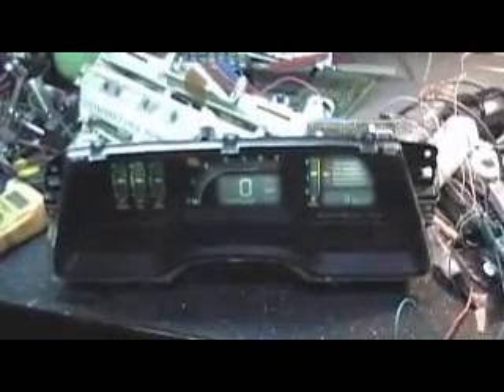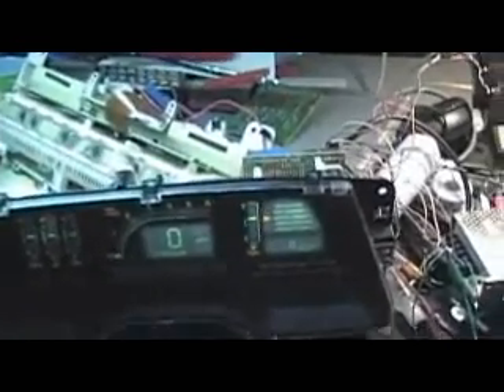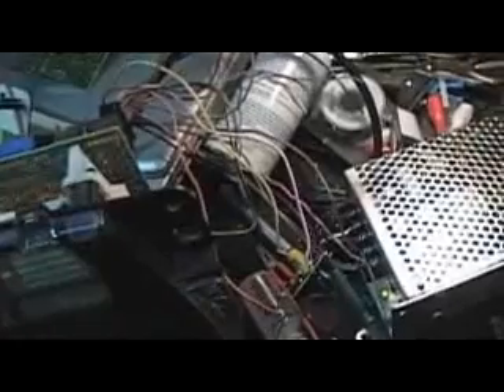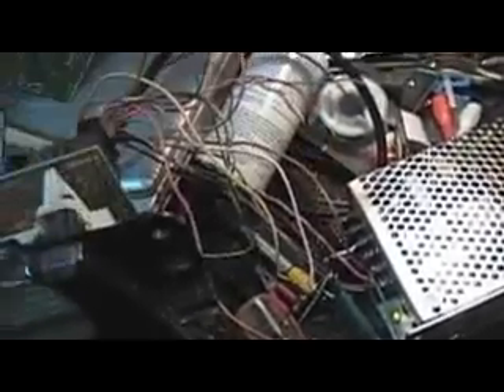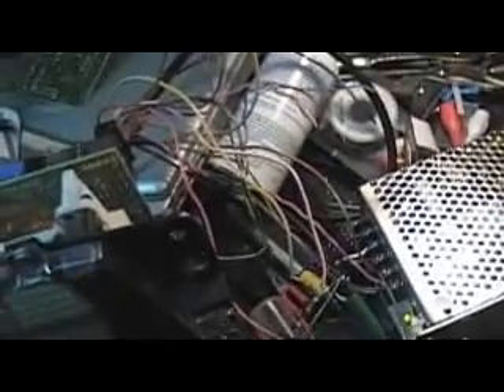Digital dash for MN12 (cougar T-Bird)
Video of my curent setup to test and modifie the digital dash of a MN12